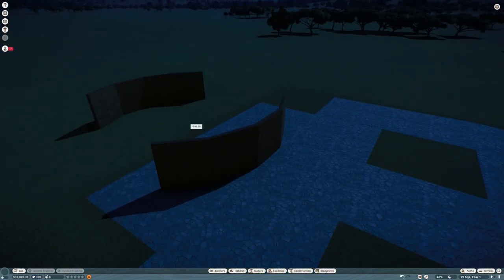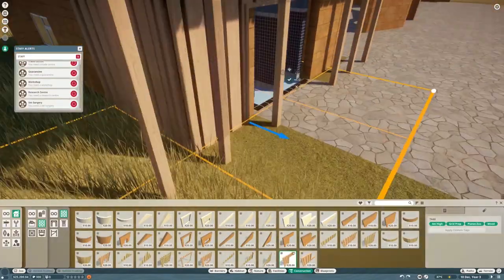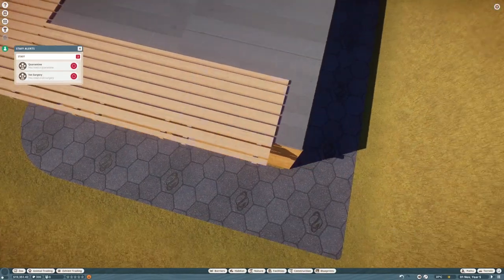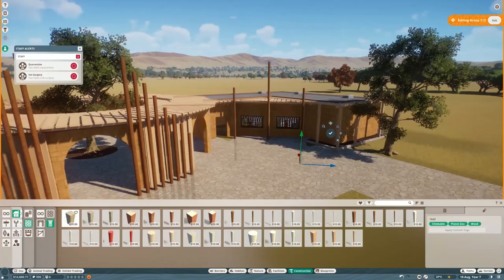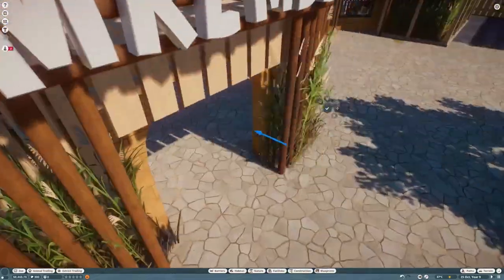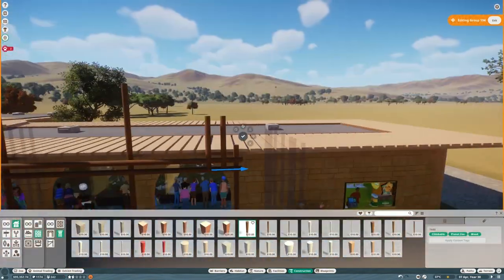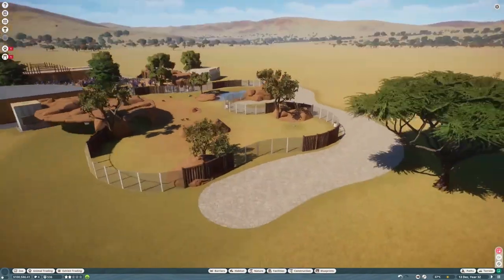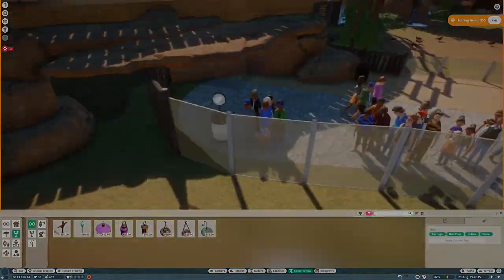Entrance Building and Animals - Mrembe Zoo - Planet Zoo Beta Speed Build - 1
Welcome to Planet Zoo! In this 2 part build I will be building my first ever park in planet zoo, and just tell you a bit about the game and my experiences so far! Enjoy! This zoo is going to be african themed!

The park entrance can be found on the workshop!